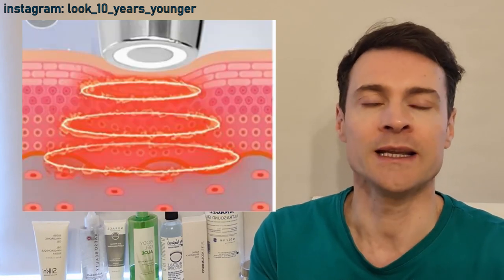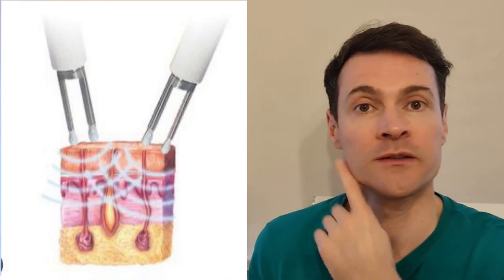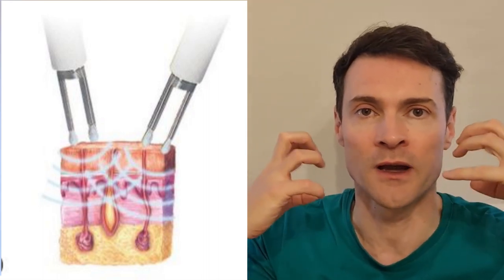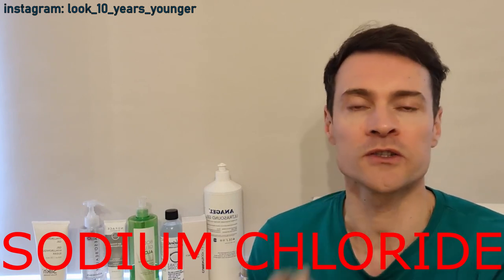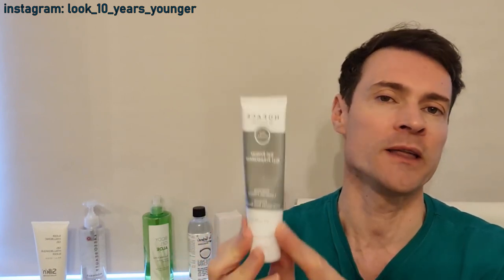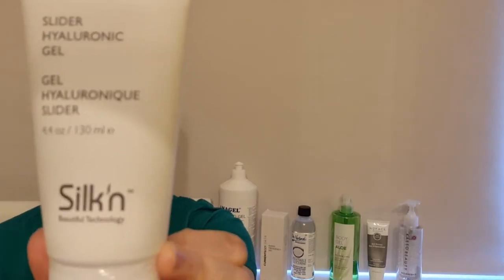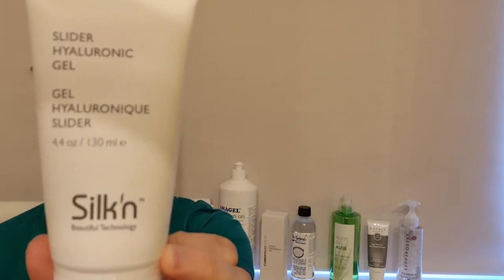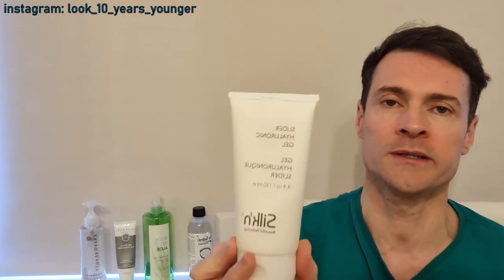Best RadioFrequency & MicroCurrent Gels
I explain why gels for home RF and microcurrent devices are very different and review the available products to let you know which is best.  There are cheaper alternatives to the nuface and Tripollar gels!

TRIPOLLAR GEL
VEGETABLE GLYCERINE
ALOE GEL
NUFACE GEL PRIMER
KAESO GEL
TRIPOLLAR GEL

Thankyou!